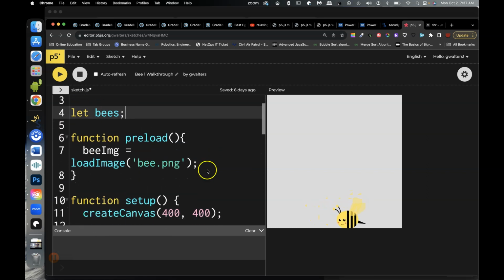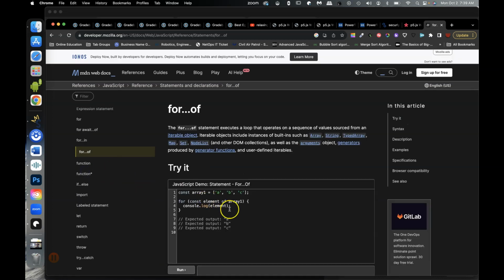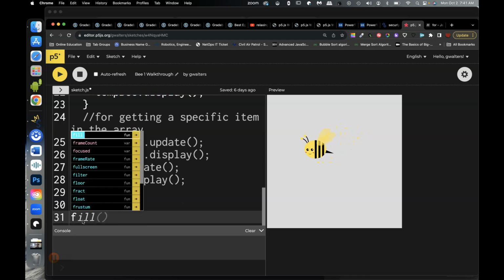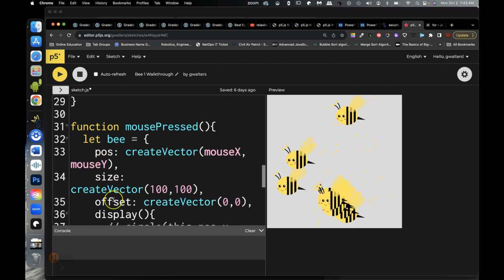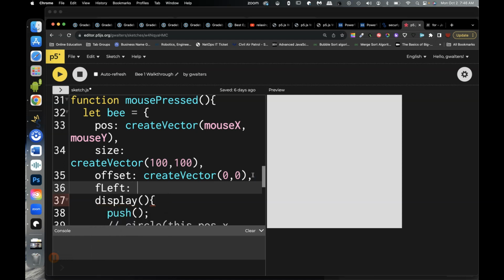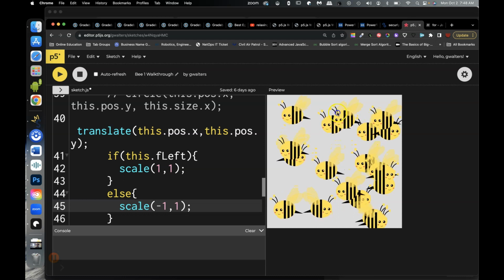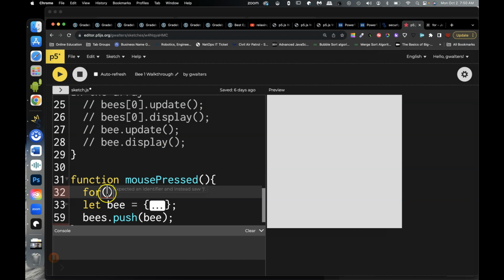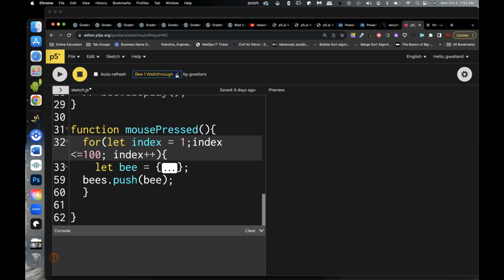Bee 2 Walkthrough(arrays and loops)